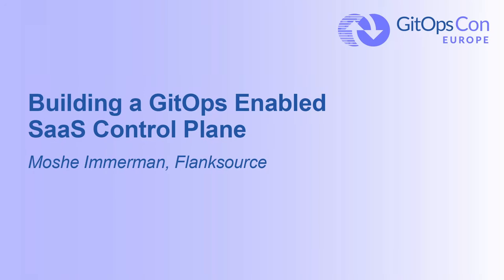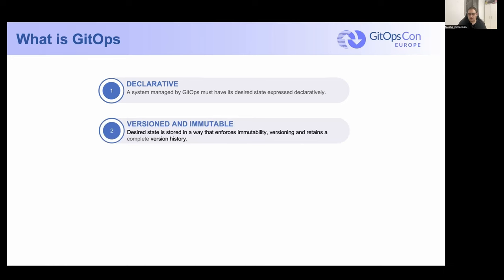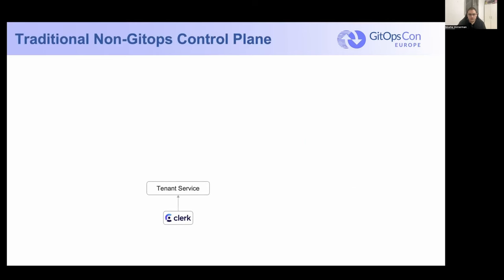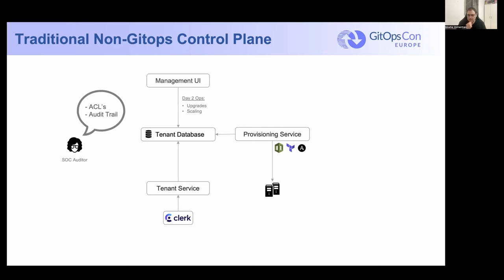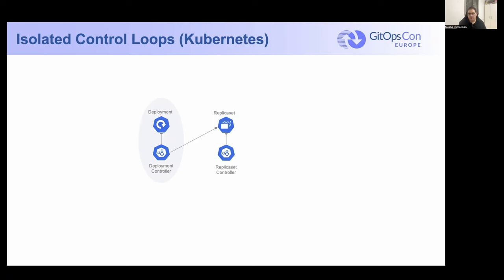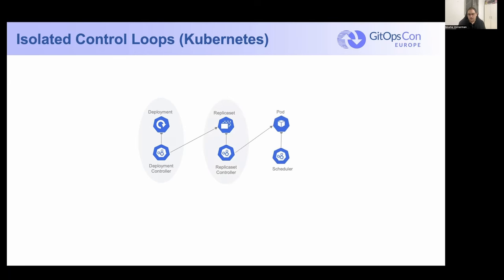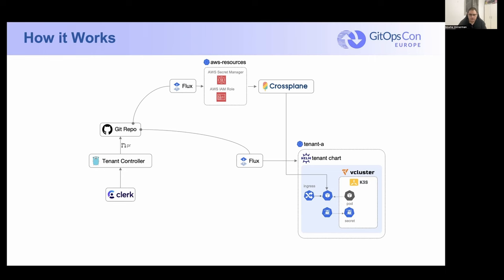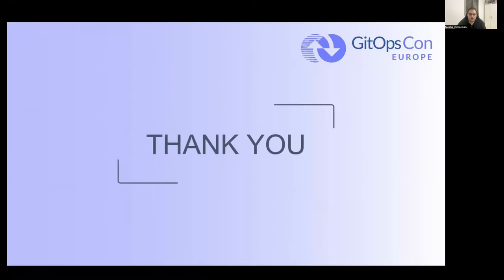Building a GitOps Enabled SaaS Control Plane - Moshe Immerman, Flanksource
For SaaS companies offering dedicated product instances, it's not uncommon to find themselves in the midst of developing a custom control plane . Using GitOps as the foundation for a SaaS Control Plane is compelling due to the inherent resilience embedded in the GitOps control loop. While brimming with potential, the practice of harnessing GitOps as a driving engine has yet to become mainstream. In the upcoming session, we will walk you through constructing a SaaS control plane using a custom GitOps controller, Clerk (A multi-tenant authentication platform) helm charts, and Flux.